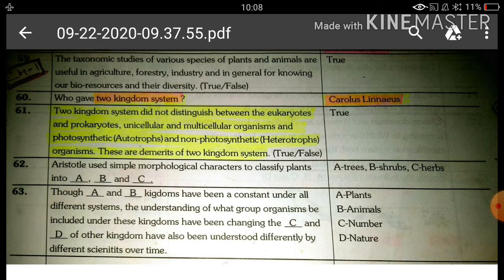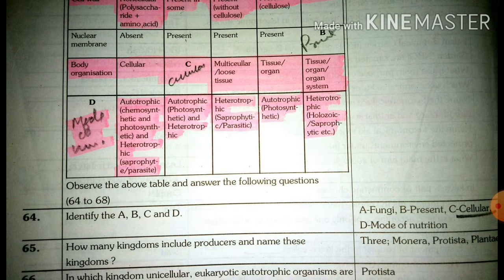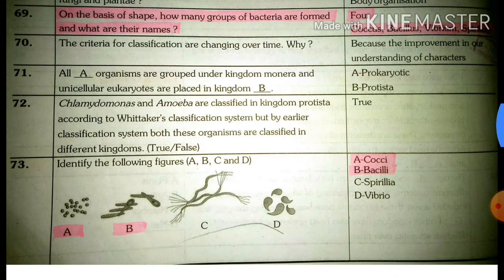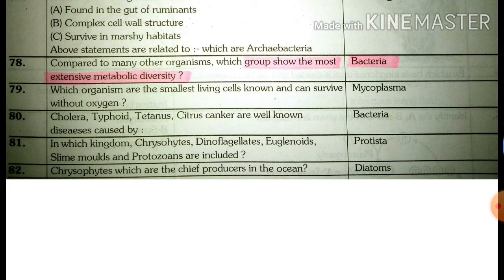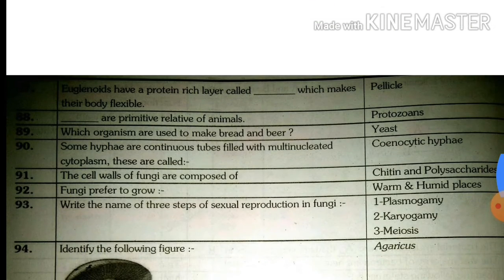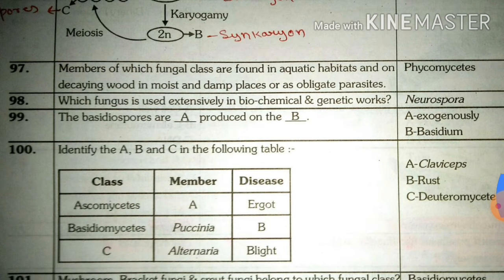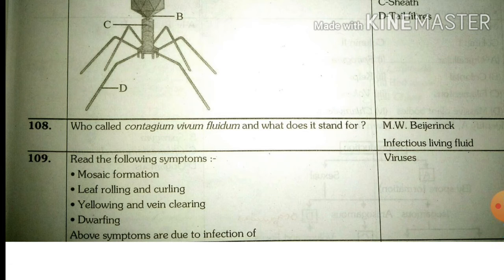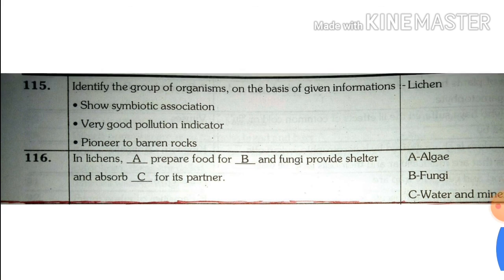CH-2,' BIOLOGICAL CLASSIFICATION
ncert expansion in 10 min of biological classification